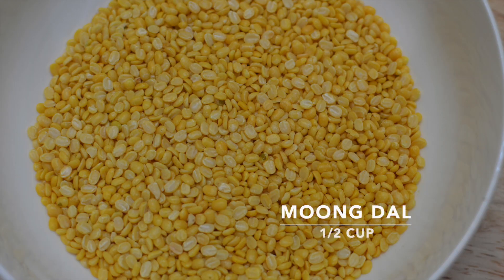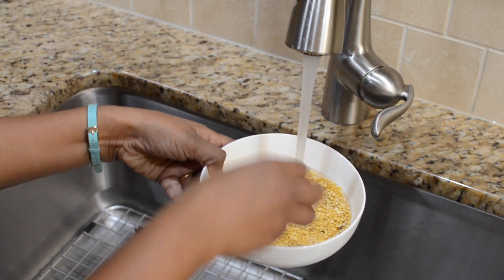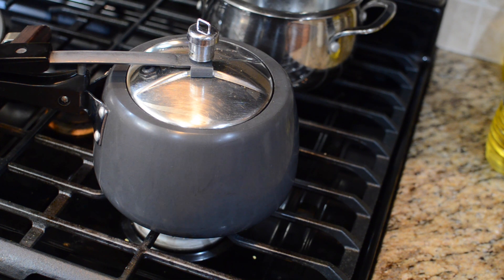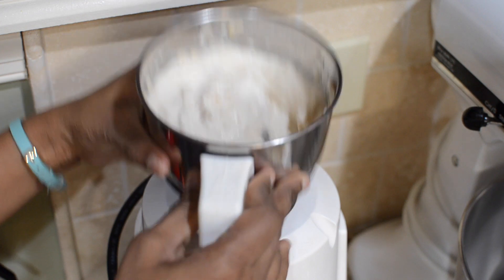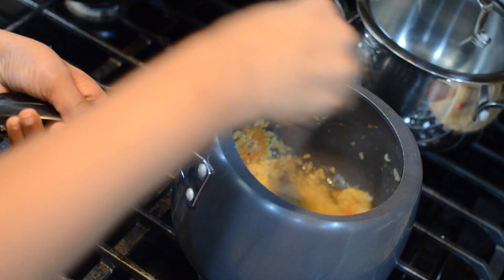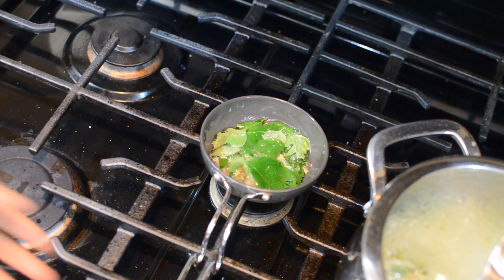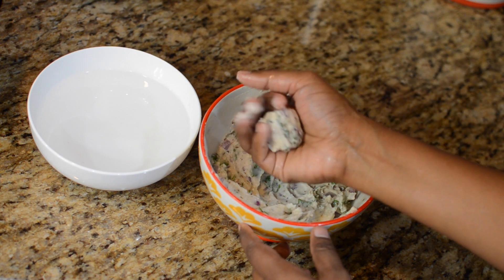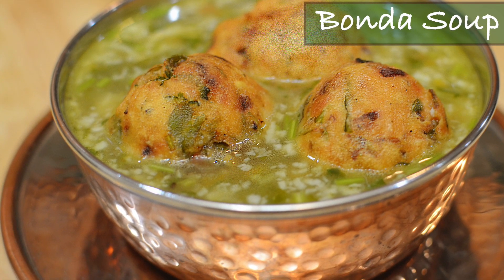Bonda Soup | Karnataka Special - Megha's Cooking Channel - Episode 100